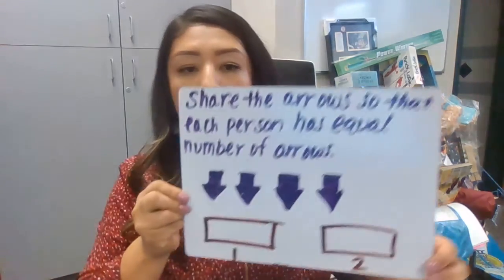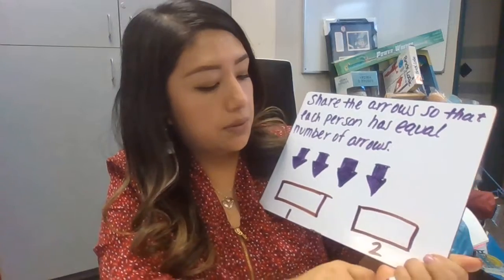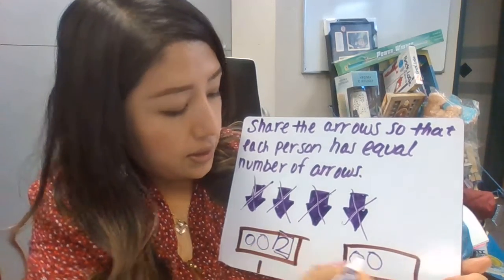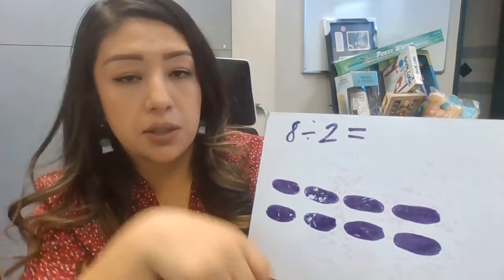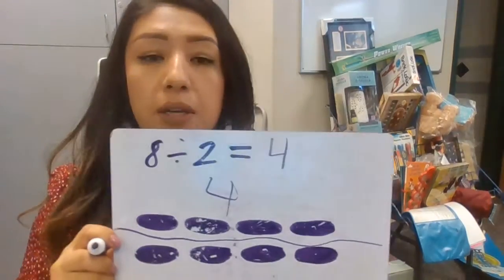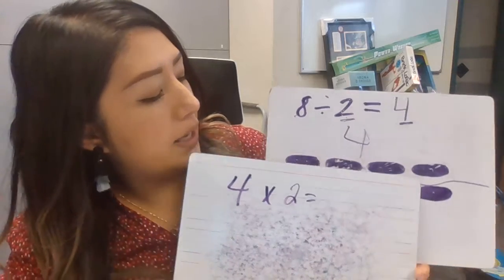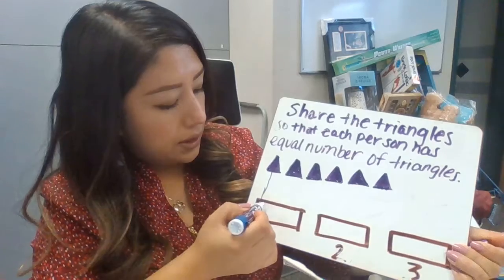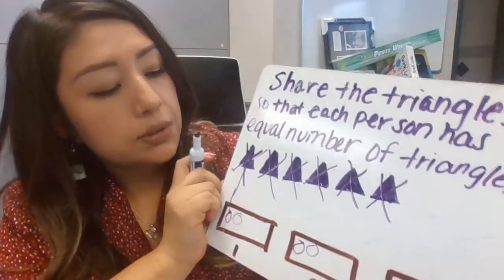5th GRADE MATH WEEK 5 4 THROUGH 5 8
Here is the videos for the lessons of the week of May 4th and May 8th